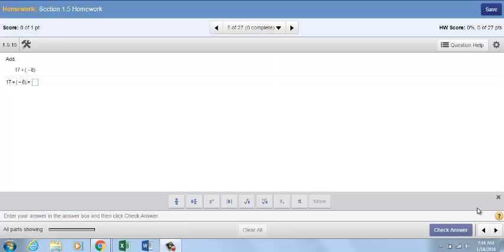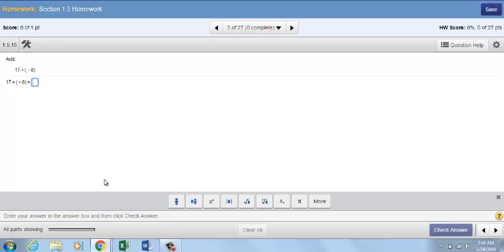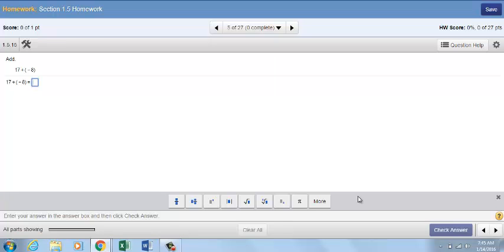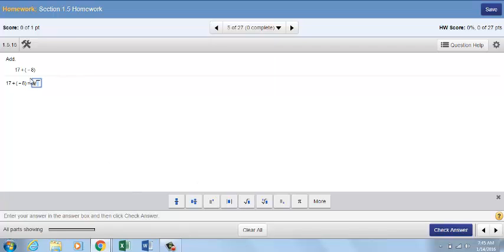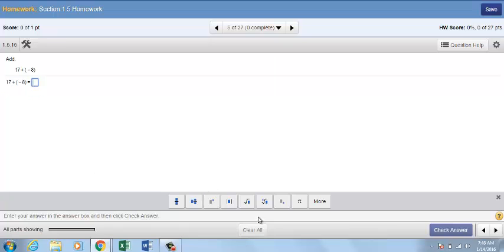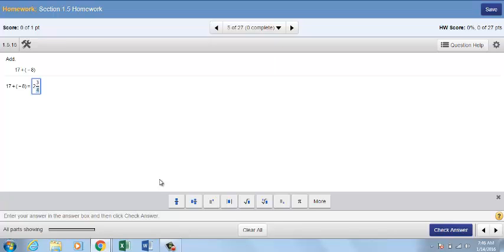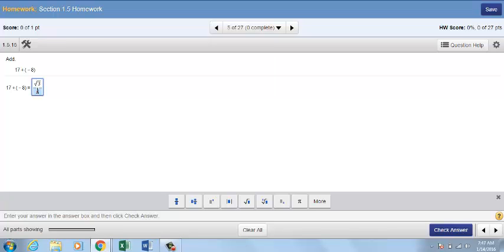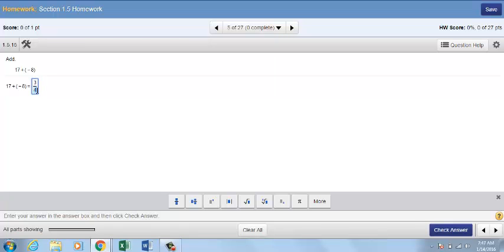Using the Math Palette in MyLab XL products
This brief video shows the usage of the palette.